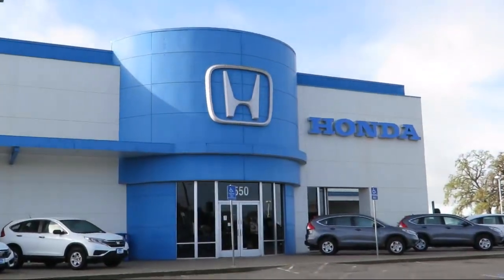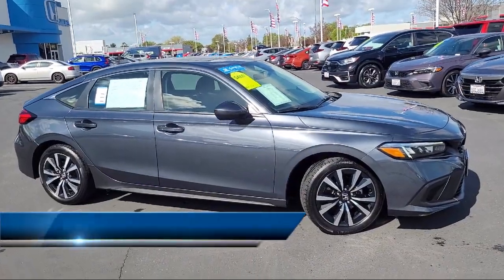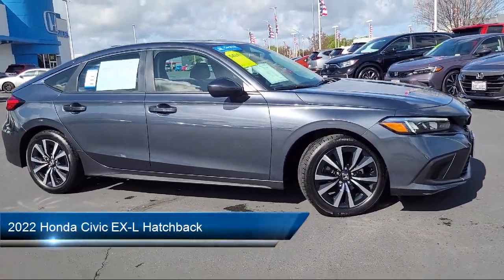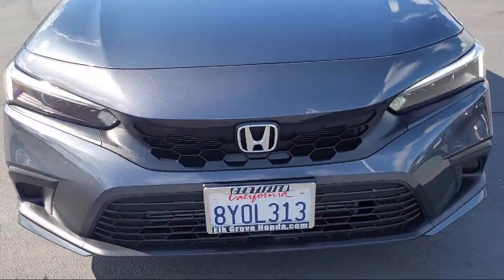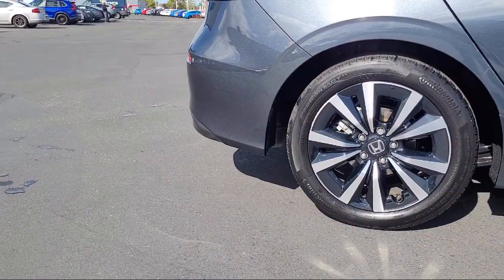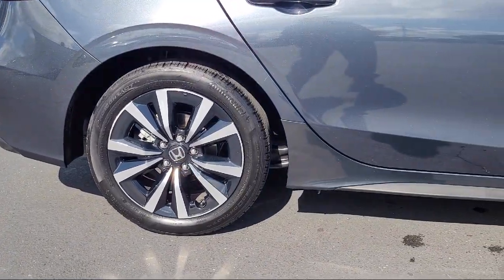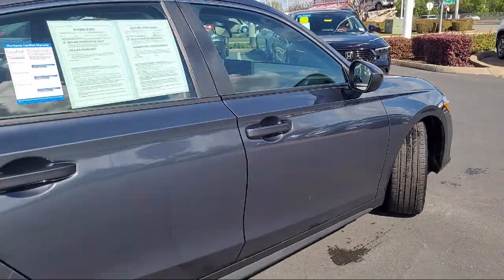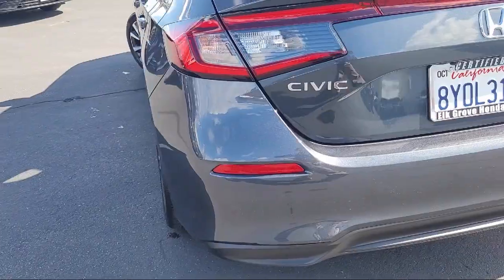2022 Honda Civic EX-L Hatchback Sacramento Elk Grove Roseville Stockton Folsom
2022 Honda Civic EX-L Hatchback Stock Number: 76437 Vin:19XFL1H79NE000540.